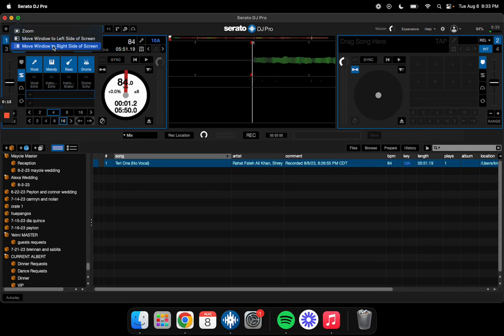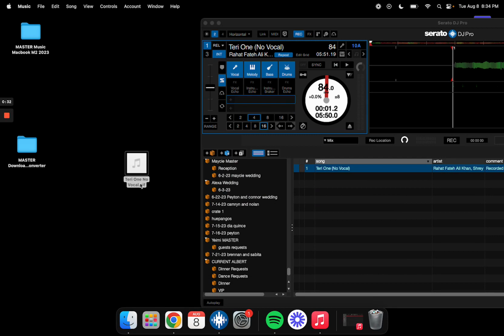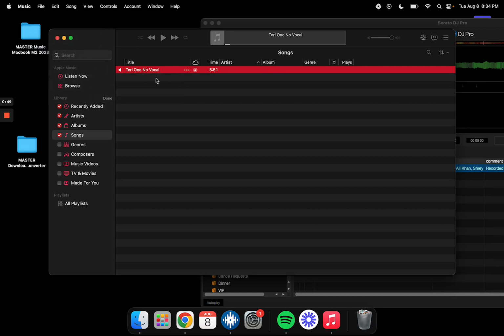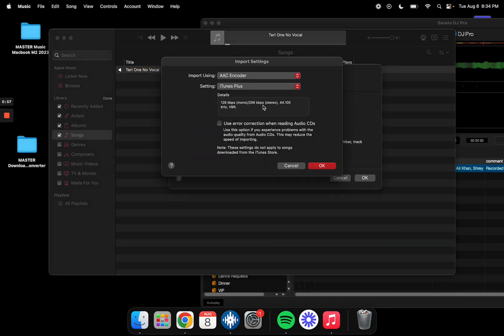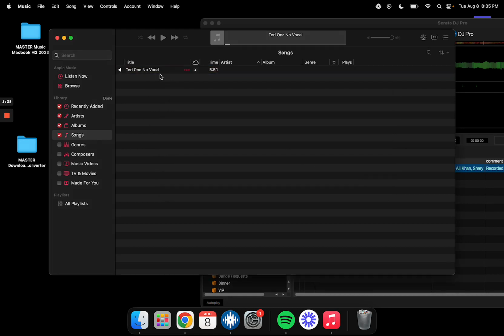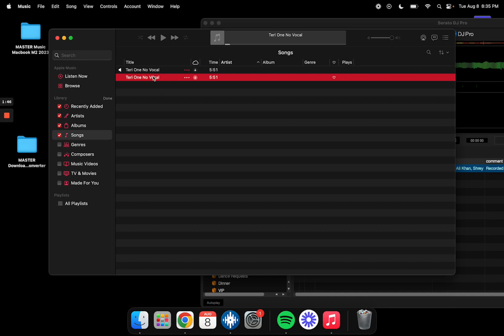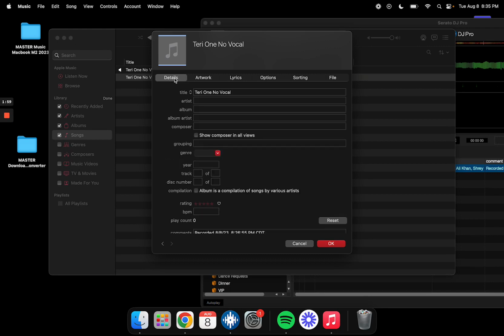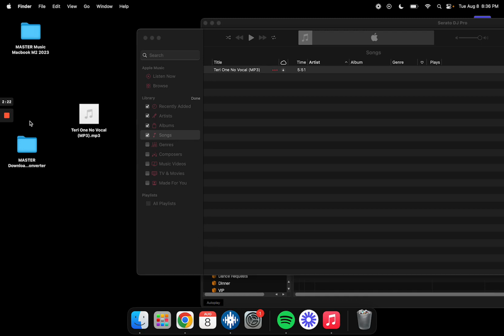How to Convert a Serato Mix/Recording File into an MP3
This video is on how to convert a recording/mix file from Serato DJ into a MP3 file.

This is useful for condensing file sizes and easy sharing.